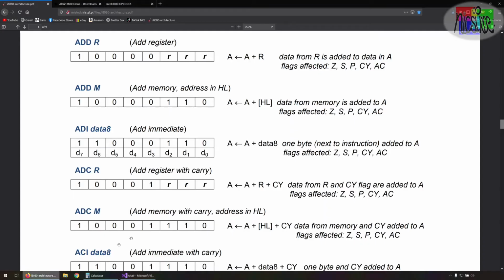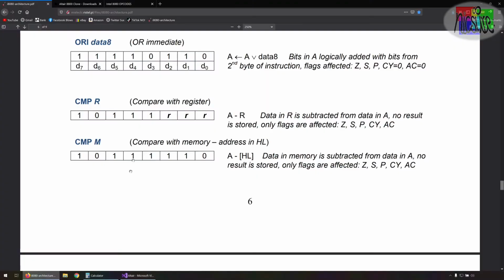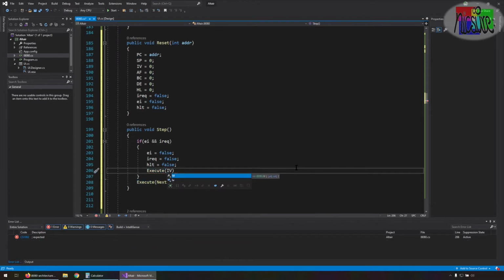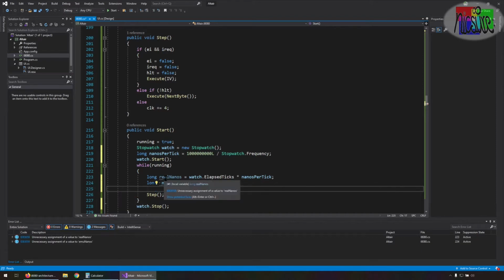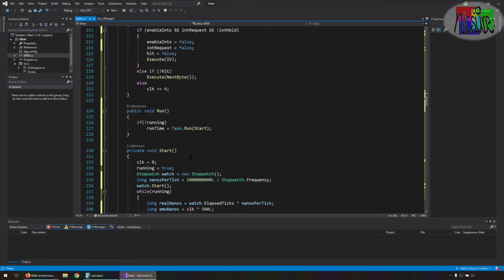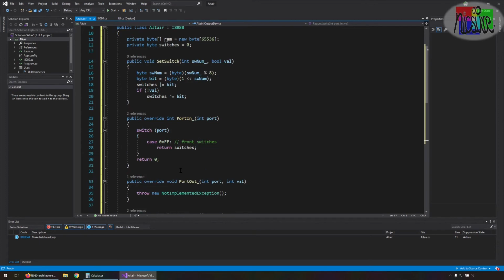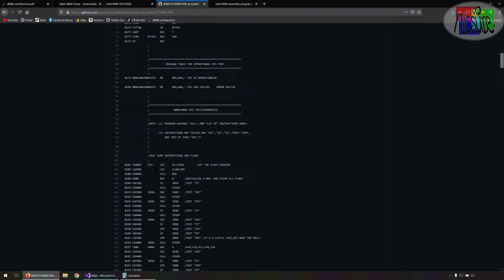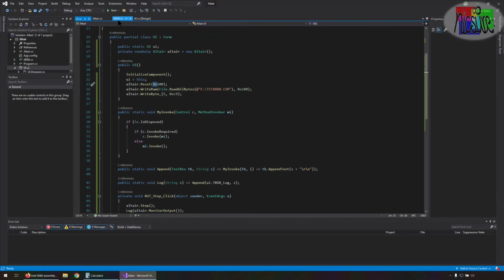[c# Challenge] Altair 8800 Emulator From Scratch (Part 3 / 4)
In this video series I'm going to be making a rudimentary Altair 8800 emulator with the goal of being able to run an Altair Extended Basic program  This is going to involve emulation of the 8800's CPU, the Intel 8080, basic hardware such as serial ports and loading/running Extended Basic.

For some reason I keep referring to Lambda expressions as "Pragma", must be the medication, sorry about that.

This is going to be done without utilising existing emulator code. We're going to create everything from scratch by using available datasheets and reference documents on the Altair and the Intel 8080 in a freestyle coding format.

This series is long, very in-depth and somewhat tedious in places so be aware of that before watching. The project took me about a day and a half and many hours of raw recordings which have been edited down to about two hours in four roughly half-hour parts.

While watching you will undoubtedly see me make many mistakes I do not immediately spot. This is pretty much unavoidable in freestyle coding.